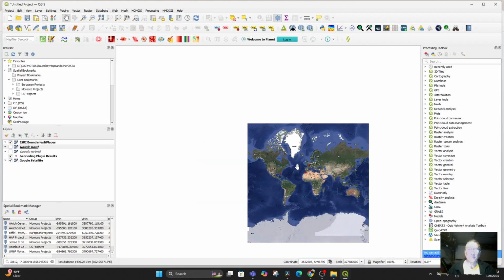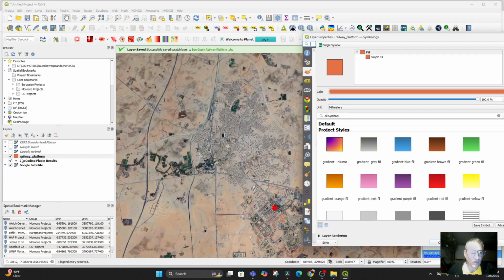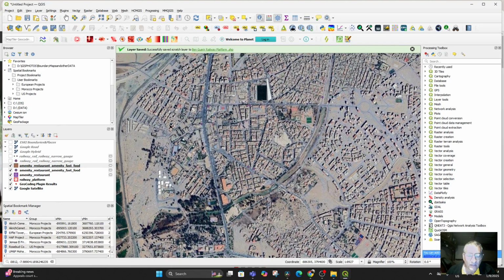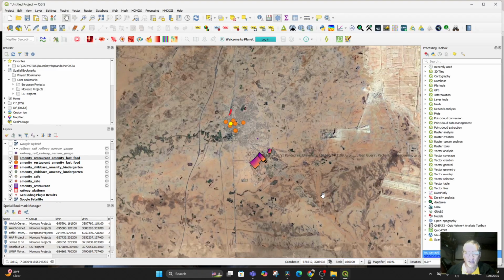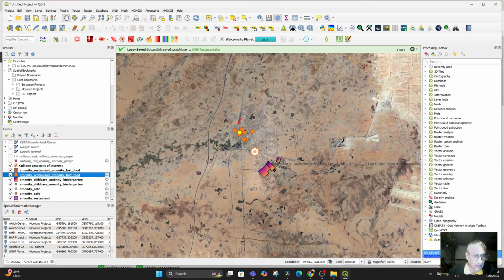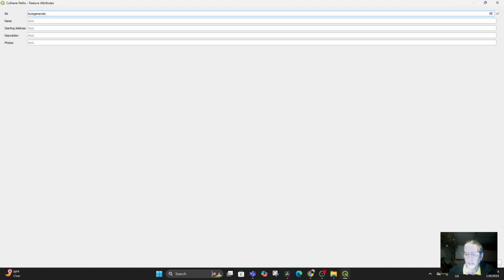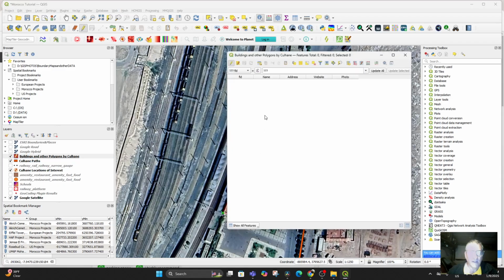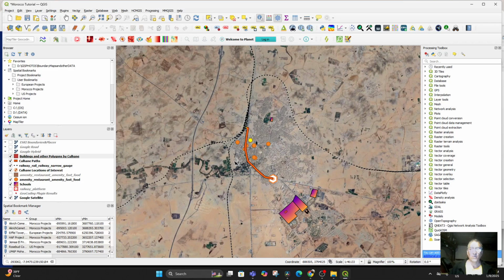QGIS Essential Plugin 3 Quick OSM and Vectors Tutorial 4